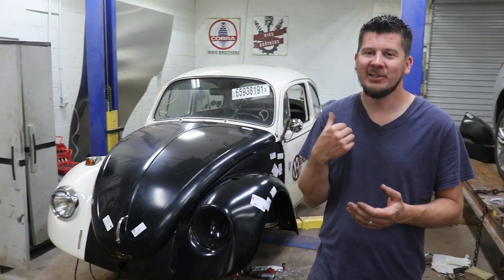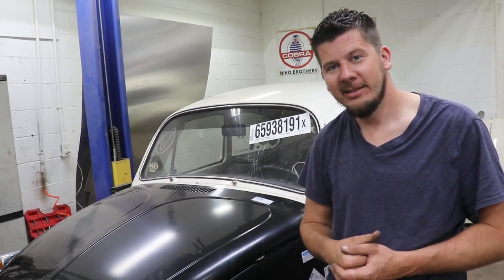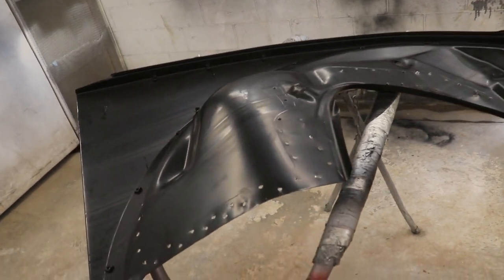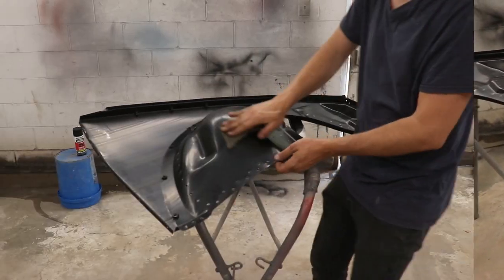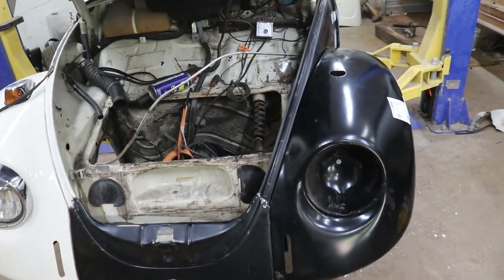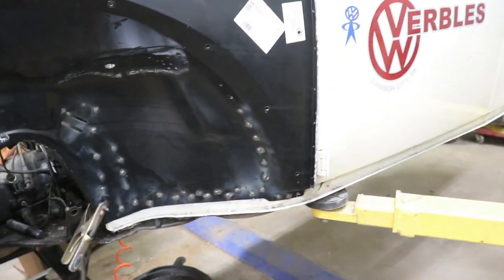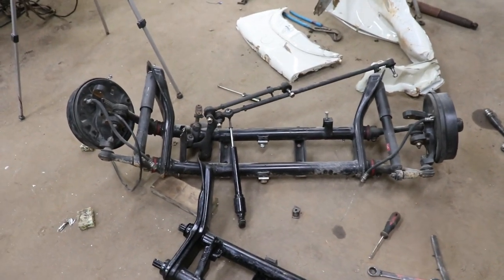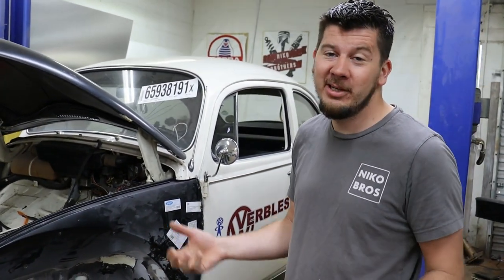1968 VW BEETLE WELDING AND SEAM SEALING Part 4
We are back at it again with the 1968 Bug. Its time to keep welding and then grinding. Finally seam sealing to finish todays video.

1003 Main St Wellford SC 29385 PO: BOX 501